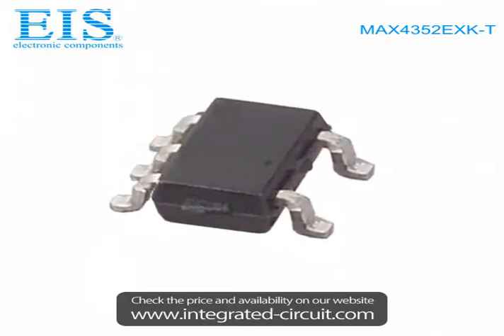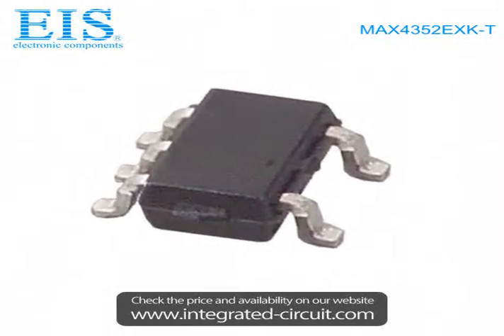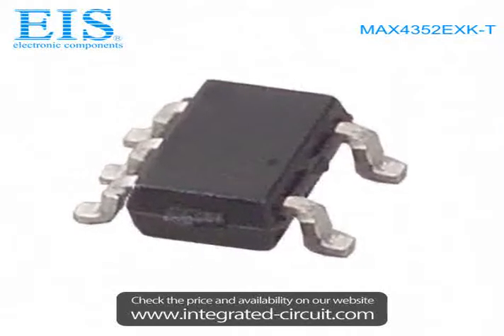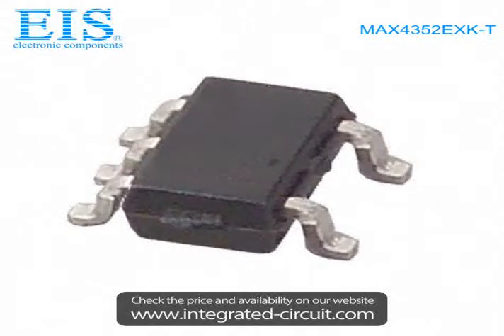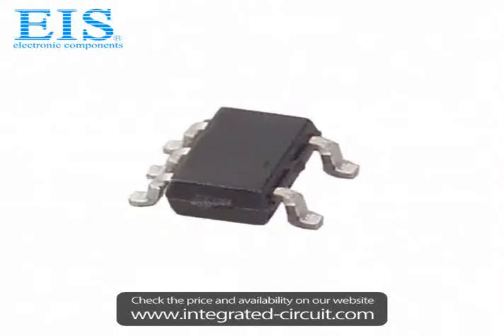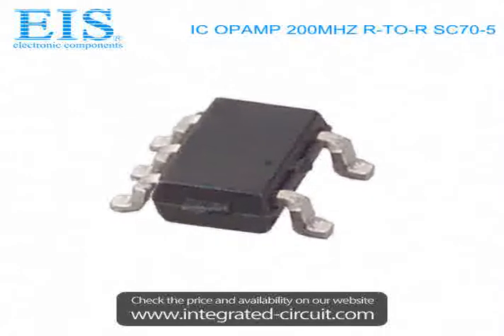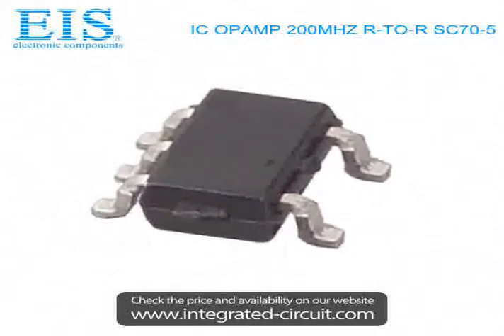Sell MAX4352EXK-T of Maxim Integrated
We have the stocks of MAX4352EXK-T with a very best price, we can ship immediately after order.

Manufacturer Part Number: MAX4352EXK-T
Manufacturer / Brand: Maxim Integrated
Brief Description: IC OPAMP 200MHZ R-TO-R SC70-5

You also can download the datasheet of MAX4352EXK-T from our